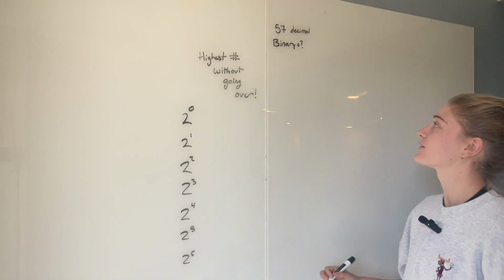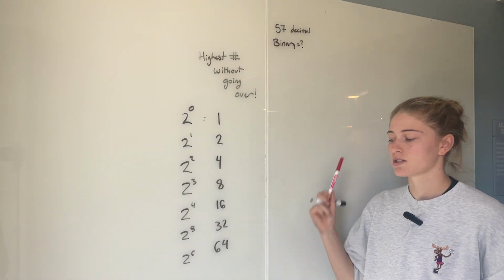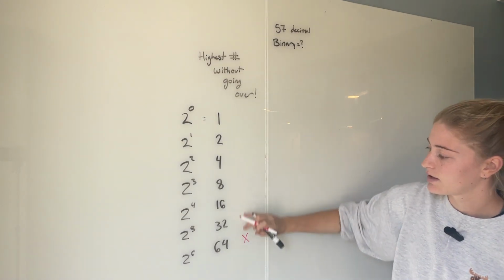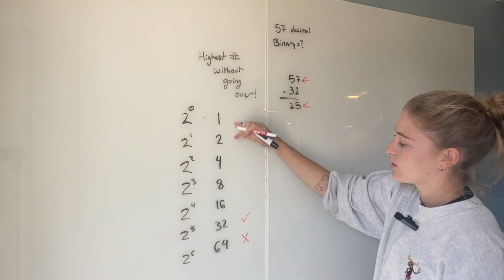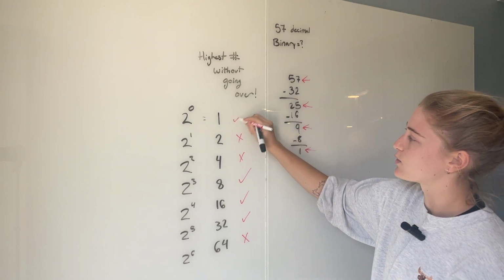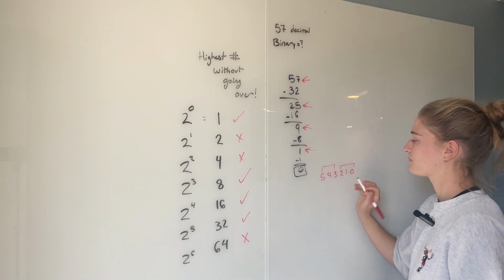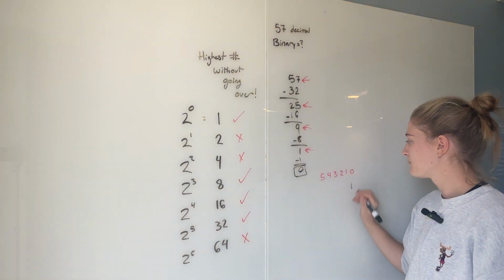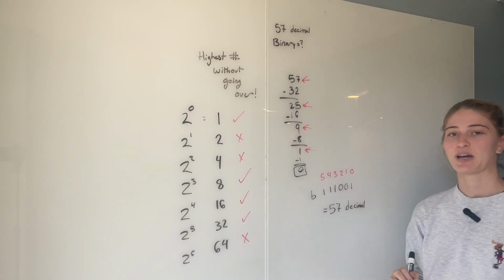Binary Conversion Example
An example of converting a decimal number to binary. (unsigned)